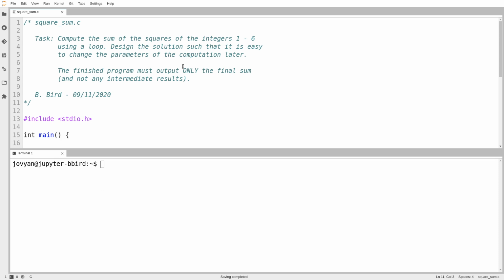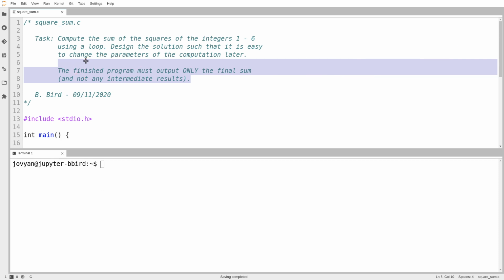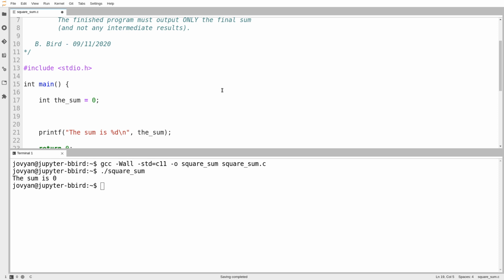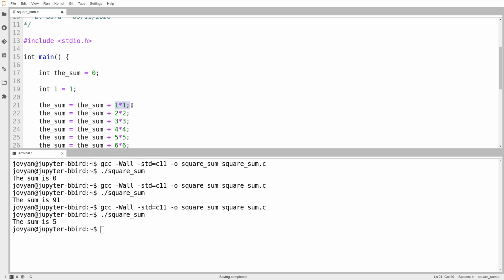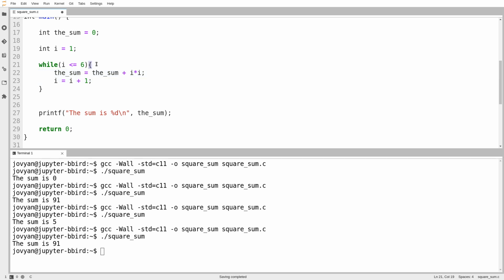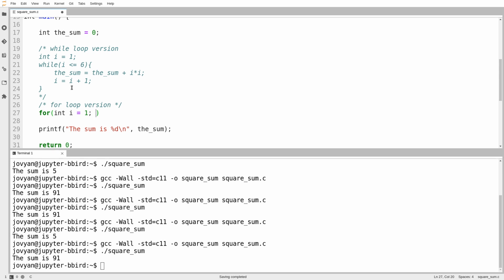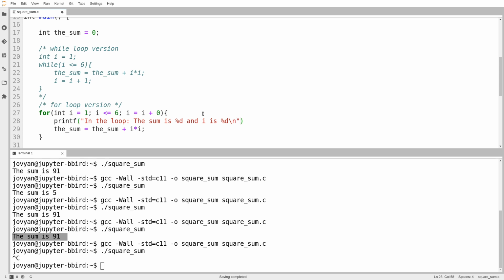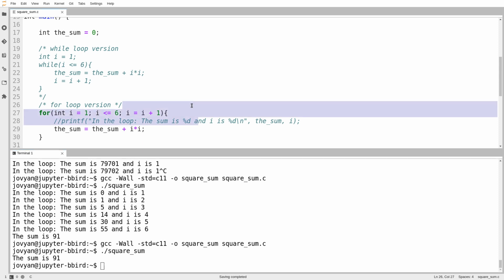C Programming (Fall 2020) - Lecture 2.05 - Exercise (Loops): Square Sum